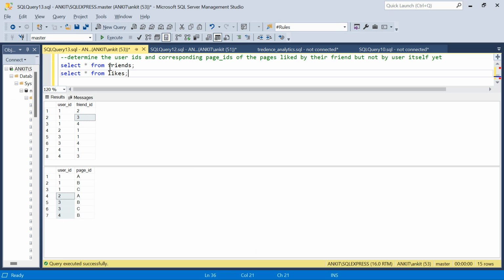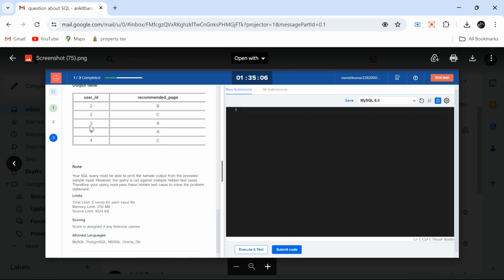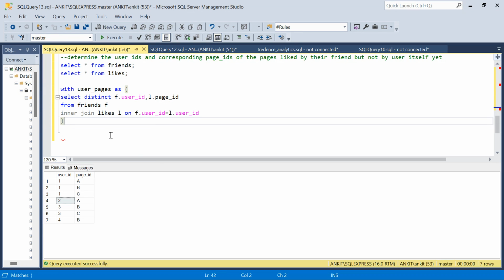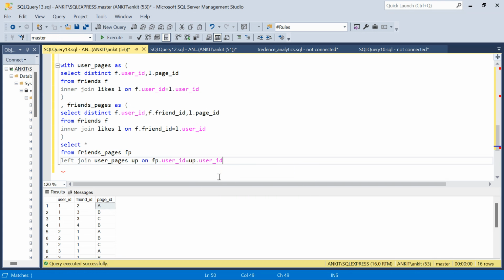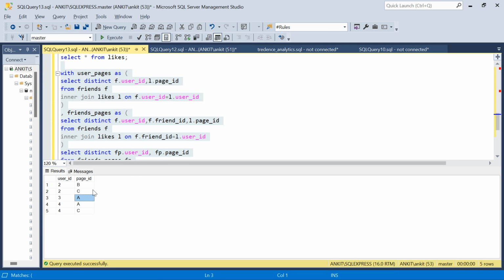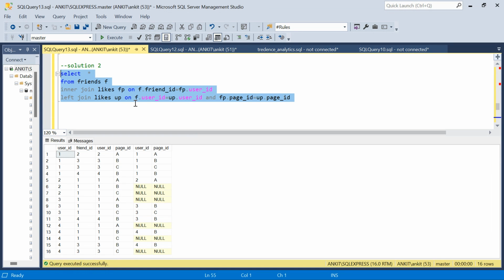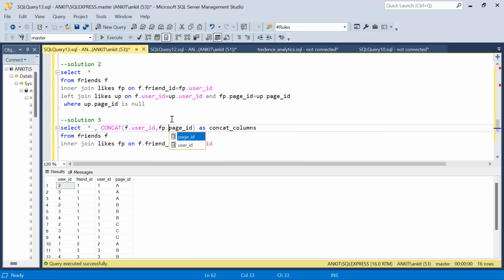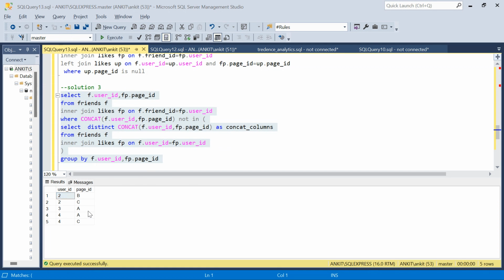American Express SQL Interview Question and Solution | Page Recommendation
In this video we will discuss a SQL interview question asked in American Express Data Analyst Interview.

script:
CREATE TABLE friends (
    user_id INT,
    friend_id INT

-- Insert data into friends table
INSERT INTO friends VALUES
(1, 2),
(1, 3),
(1, 4),
(2, 1),
(3, 1),
(3, 4),
(4, 1),
(4, 3);

-- Create likes table
CREATE TABLE likes (
    user_id INT,
    page_id CHAR(1)

-- Insert data into likes table
INSERT INTO likes VALUES
(1, 'A'),
(1, 'B'),
(1, 'C'),
(2, 'A'),
(3, 'B'),
(3, 'C'),
(4, 'B');